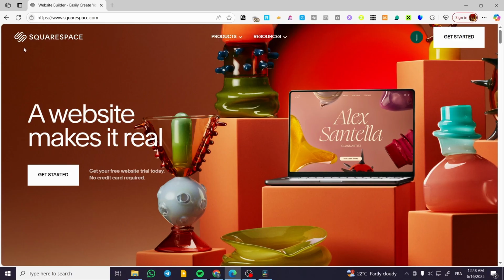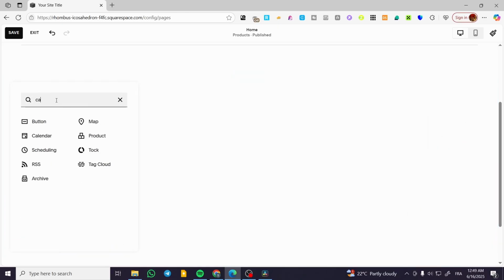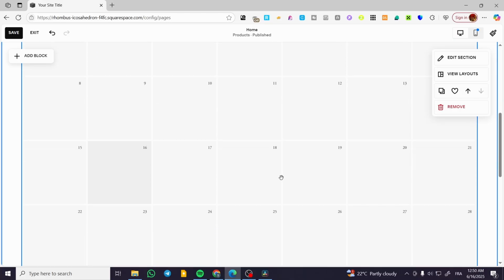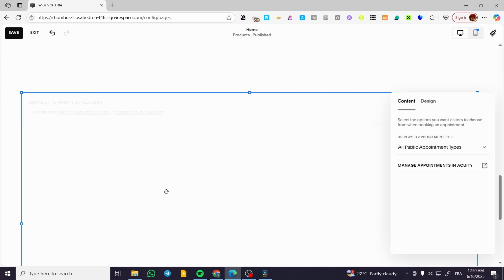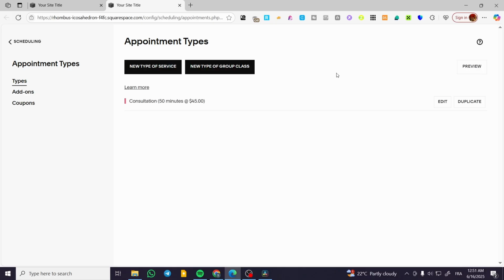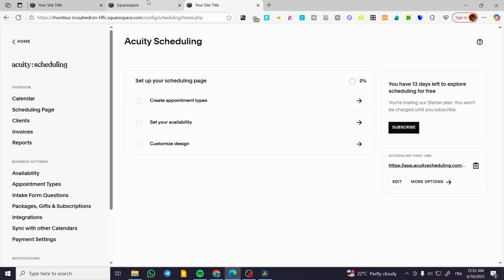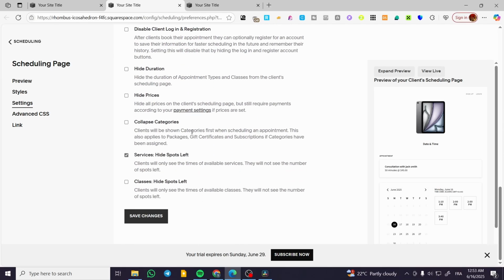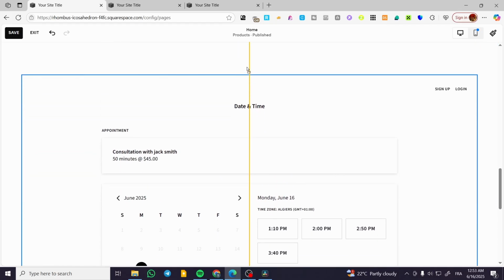How to Add a Calendar in Squarespace and Sync It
If you are looking for a video about How to Add a Calendar in Squarespace and Sync It, here it is!